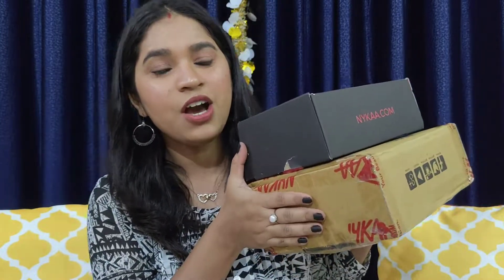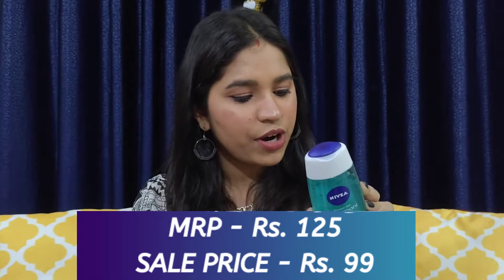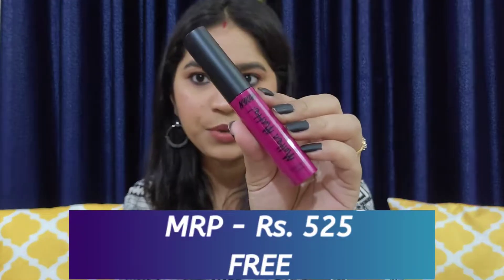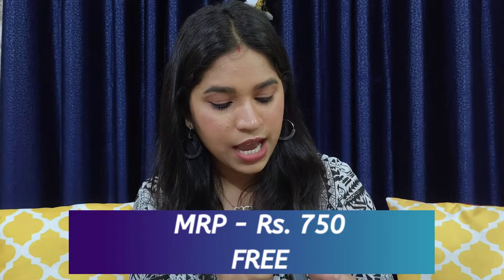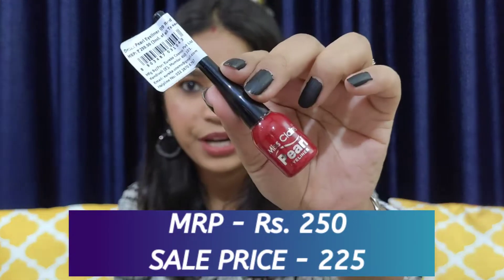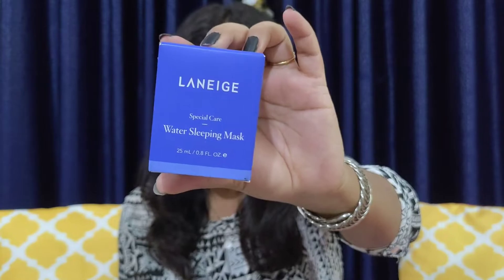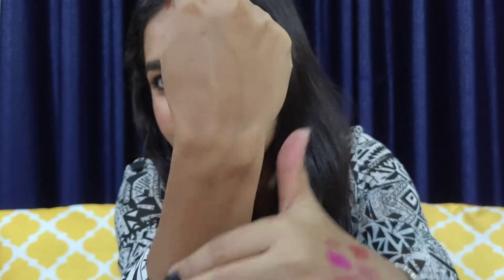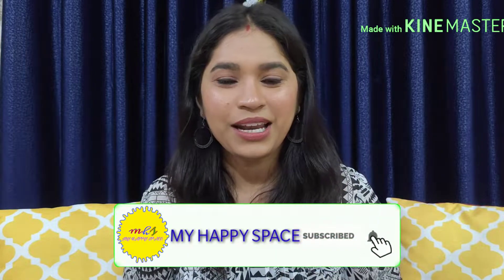NYKAA SALE HAUL | MAKEUP & SKINCARE | VALENTINE'S DAY & HOLI SALE | DRUGSTORE & LUXE PRODUCTS HAUL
Hey Guys,

In this Video I have shared the products that I have bought from NYKAA during their "VALENTINE DAY SALE" & "HOLI SALE".

NOTE: Nykaa is not operating normally right now, so that’s why did not add any links, but you can save this video for later as I have mentioned all the names in the video. I really hope everything goes back to normal soon.